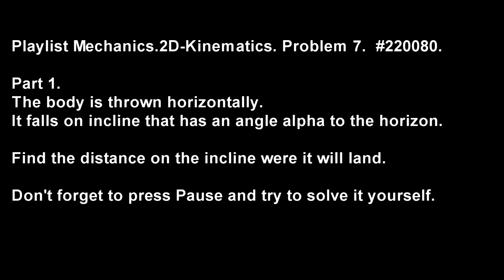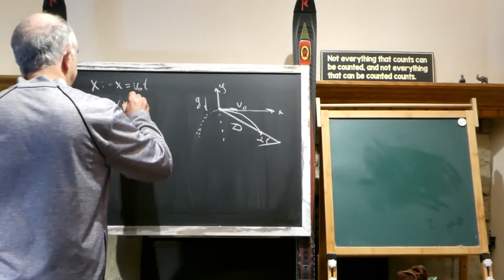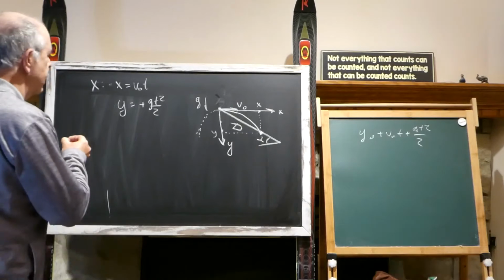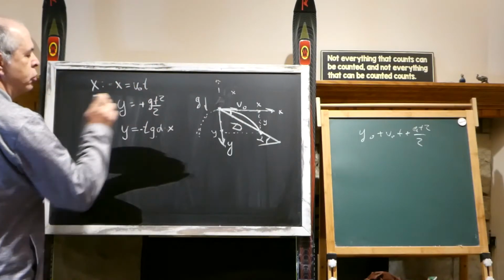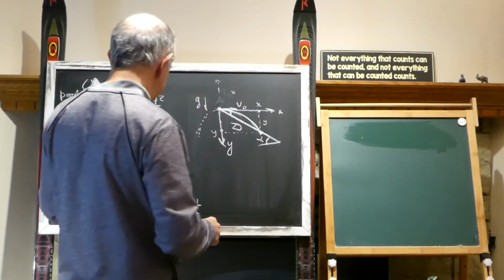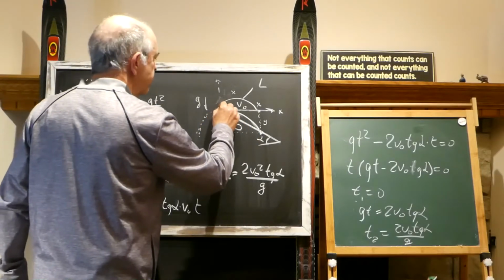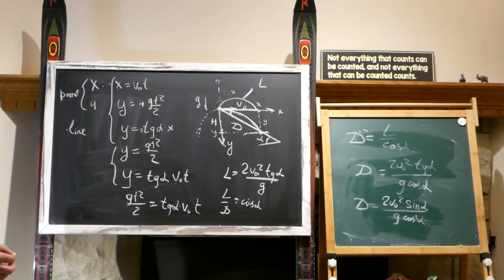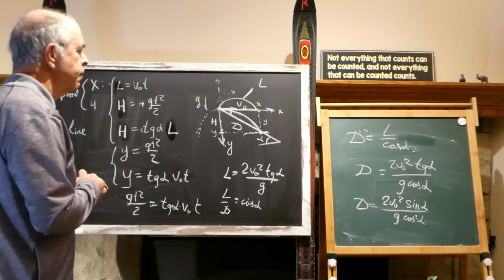7. Mechanics, 2D Kinematics. Mass hits incline. Part 1/3. 220080 Physics tutor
Problem: Body is thrown horizontally and falls on incline. Part 1/3.